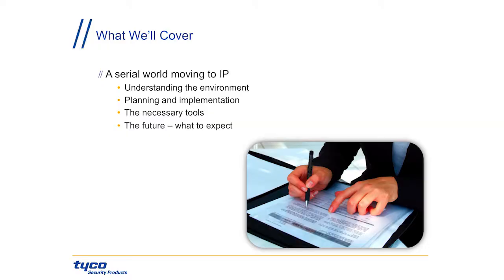Access Control Evolution: The Tools Necessary to Make it Happen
Jason Ouellette, Director of Product Management for Software House, discusses the planning and steps needed to migrate to newer technology in access control.